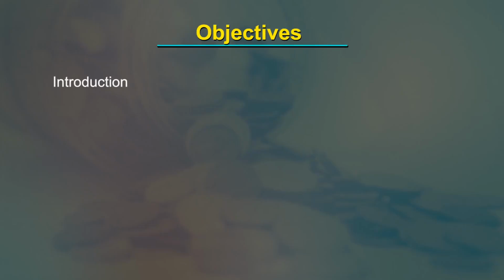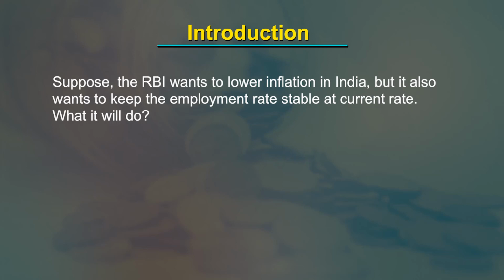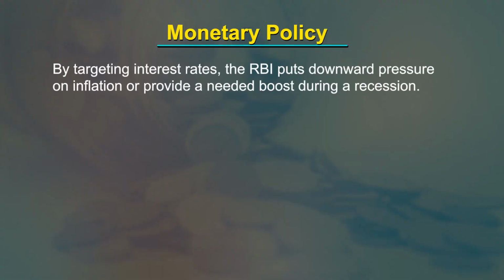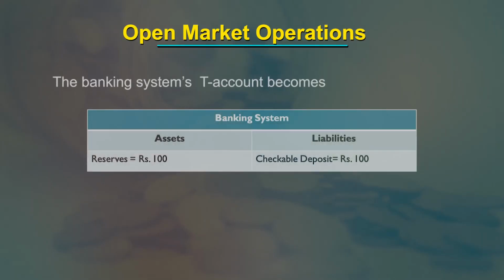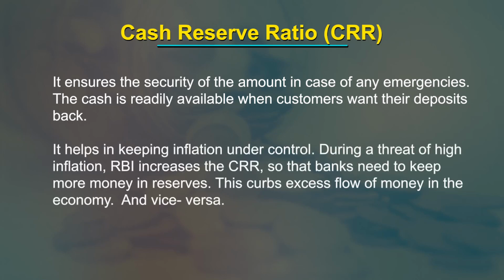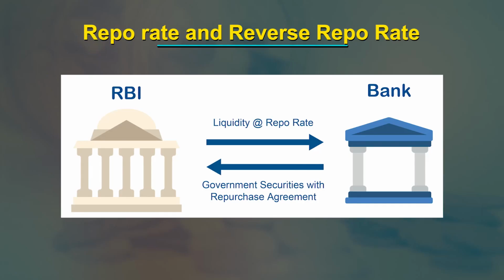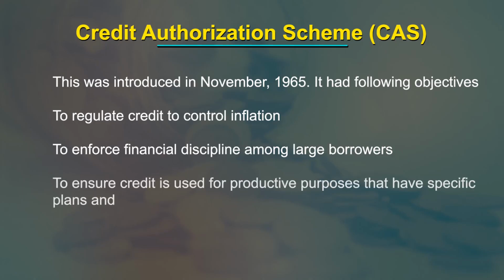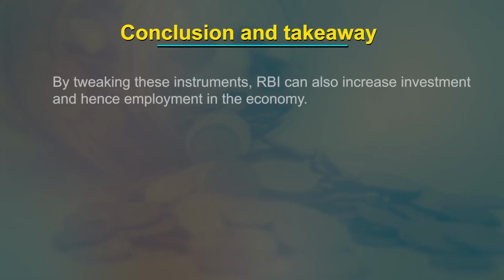Module 46: Instruments of Monetary Policy- I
In this module, we will first look at the differences between monetary and fiscal policy approaches, followed by a discussion of various monetary policy instruments used by the Reserve Bank of India. The module will teach students the subtle differences between various instruments and how to use them optimally in response to a given monetary situation.